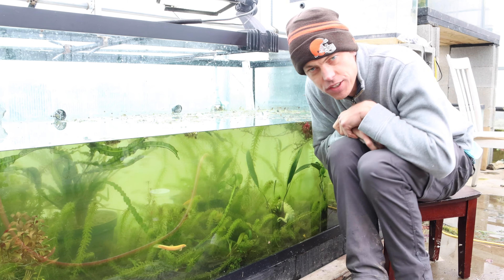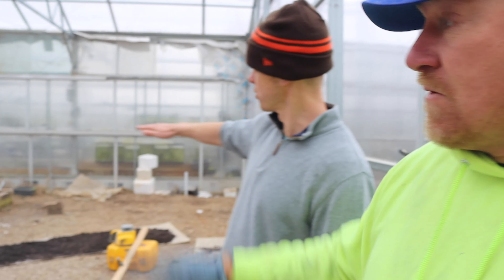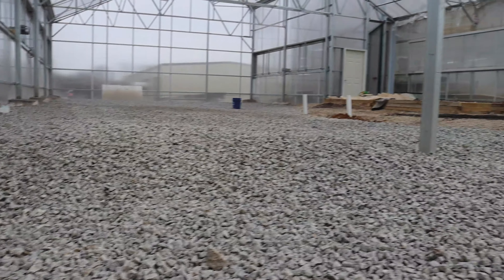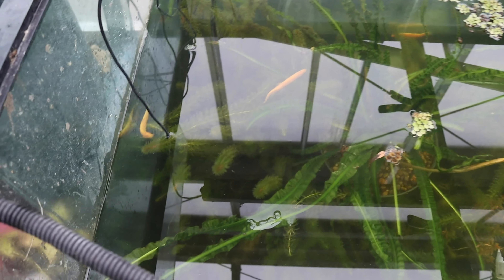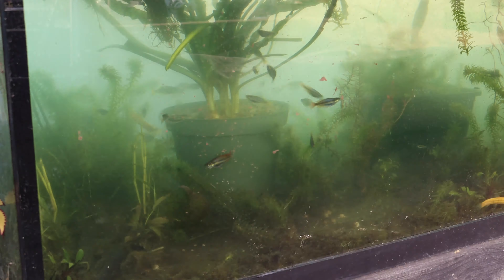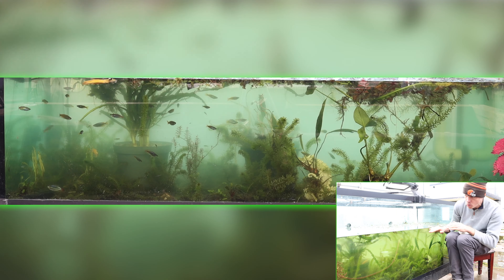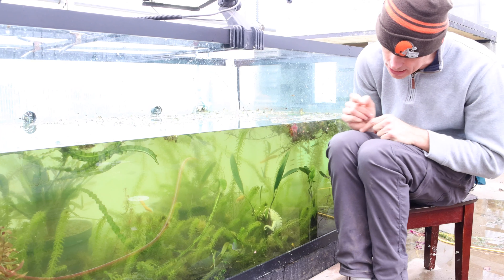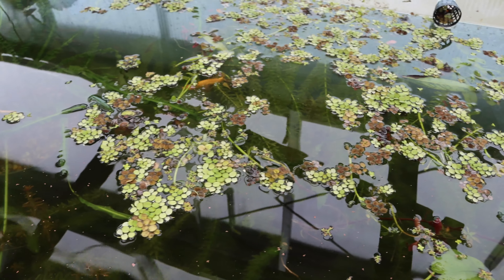RAINBOW FISH School Species Sunday GUEST. Tadpole- Is that poop?.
What's up Fish Tank People?! In today's video we ask the question and debate, "IS THAT POOP?" It is also Species Sunday! My neighbor Charlie gives his Species Sunday and shows us what he's been up to in the Greenhouse. Check out those RAINBOWS in the 350. What do you think? TANK ON!